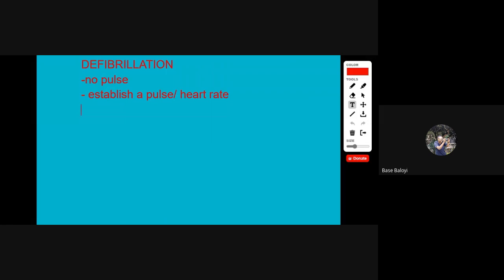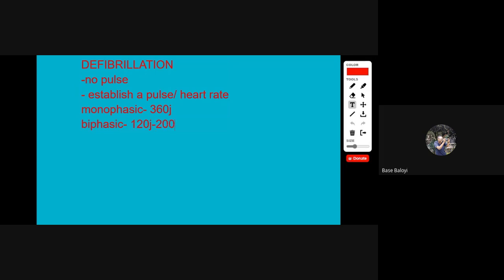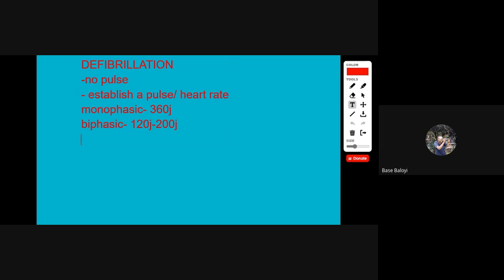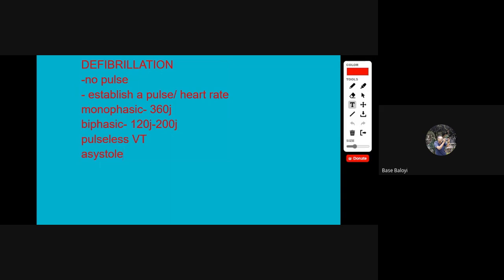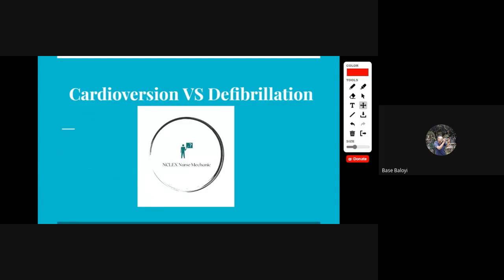NCLEX favorite: simplified Cardioversion VS Defibrillation Part 2